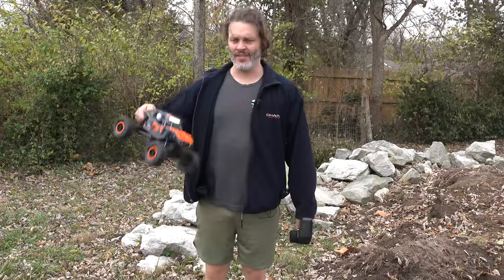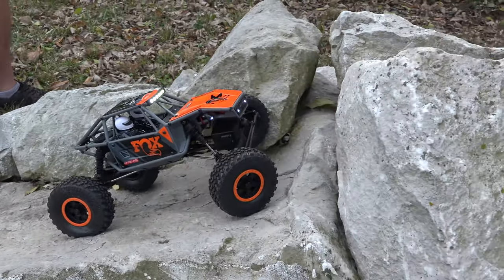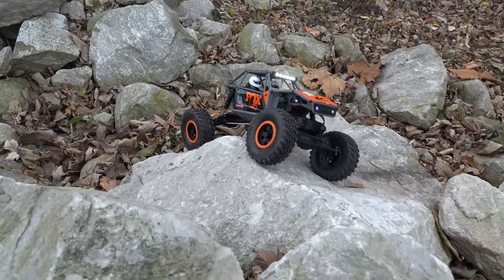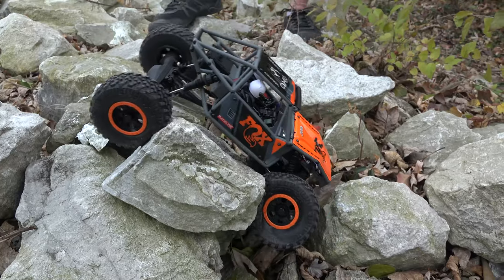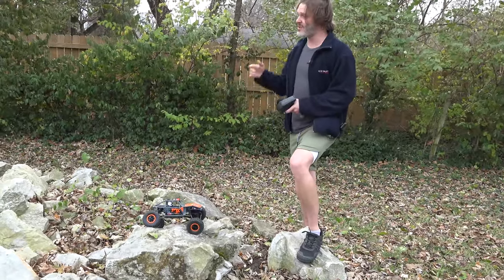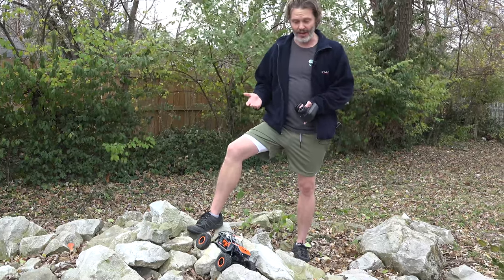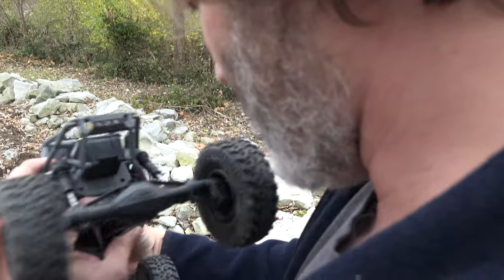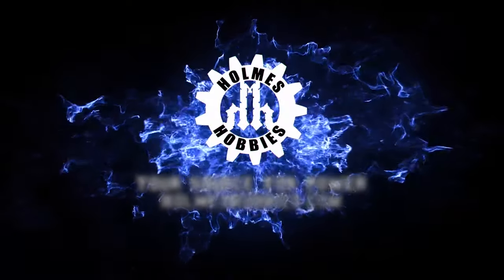UTB18 On The Rocks || Lets Crawl the Mini Axial Capra || Holmes Hobbies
Is this the best mini rig yet?

Let's hit the rocks and find out!

Fully equipped and ready-to-run, the Axial® UTB18 Capra™ 4WD brings the ultimate scale trail experience to a new, 1/18-scale size. It's an affordable and portable rig that's highly capable for adventuring on the trail or entering in competition.
Proven Capra™ tube chassis design for realistic looks and optimum clearance

Fully ready-to-run —
everything you need is included in the box
Portal axles for maximized ground clearance
4-Link suspension geometry for optimal crawling capabilities
LED headlights, light bar, and rock lights continue the realism after the sun sets

Let's check out the new Capra UTB18 from Axial
This 18th scale is almost 18th scale.

It's larger than most 18th scale and looks to be pretty sweet!

With a few upgrades, this will be a fantastic rig!

It has portals like it's big brother!

Today we pop the hood on this bad boy and John Robert gives his thoughts.and first impressions.

The shocks looks great, and you can probably wheel it on real trails.